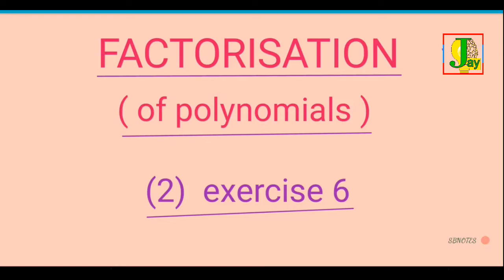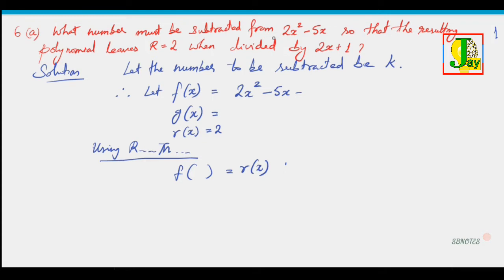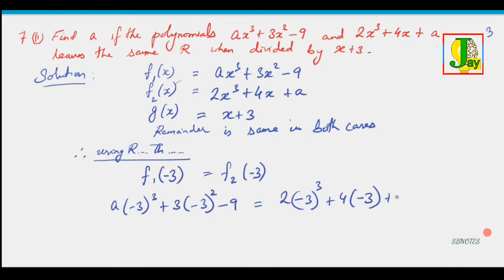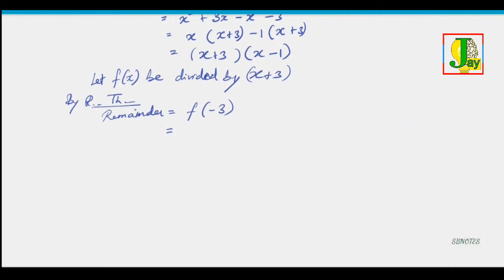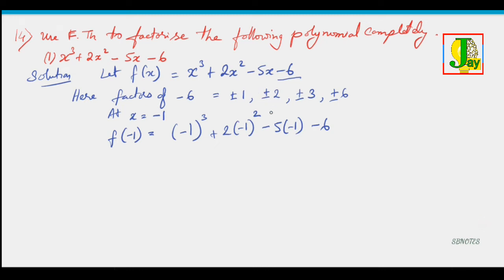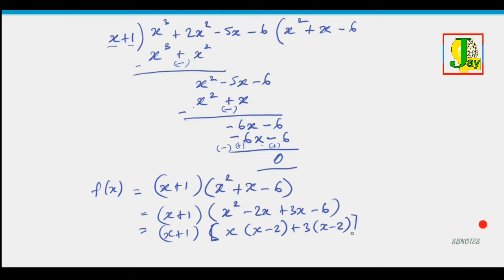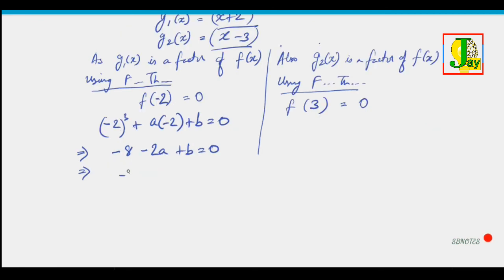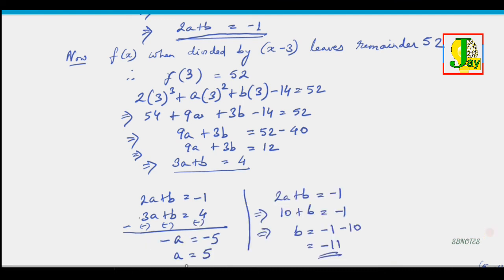FACTORISATION/solved exercise 6 questions/Grade 10/ PART 2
This video explains the topic Remainder theorem and factor theorem of chapter six Factorization of class 10 mathematics along with solved exercise questions